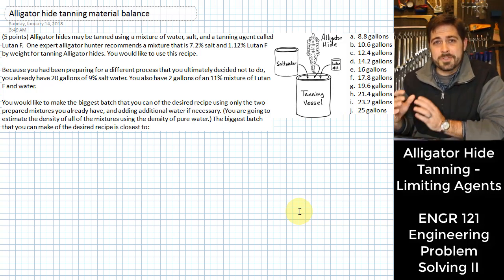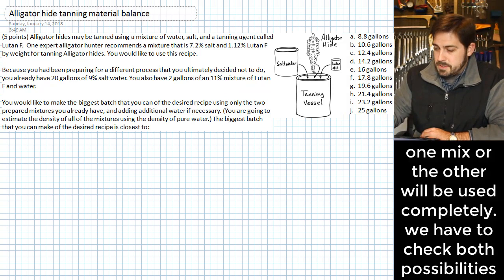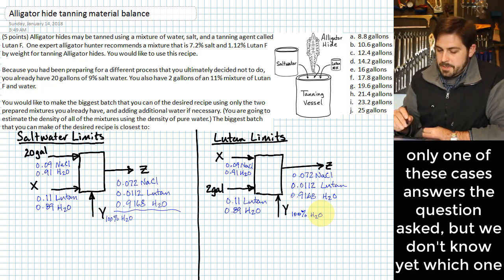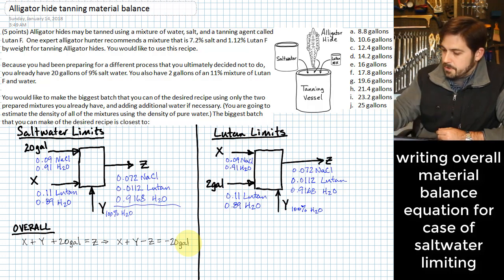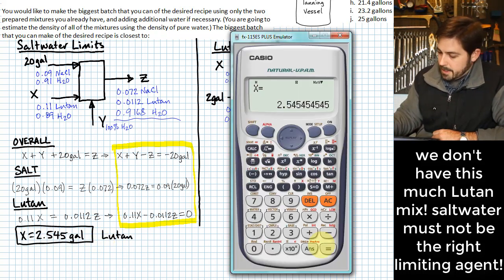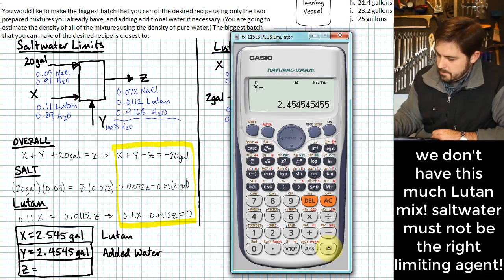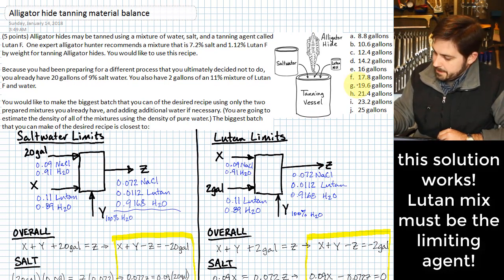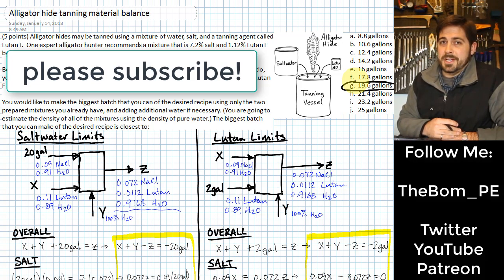Alligator Hide Tanning | Material Balance with Limiting Agents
Here a problem is solved in which the volume of the largest batch of a desired solution is found under the constraint that there are limitations on the supply of two of the mixtures from which the solution will be made. At the outset it is not obvious which of the two limiting mixtures will control how large the batch can be, therefore the problem has to be solved both ways, and the impossible solution must be rejected. This problem would be considered a difficult problem on an ENGR 121 exam.

This example was recorded on February 18, 2018. All retainable rights are claimed by Michael Swanbom.